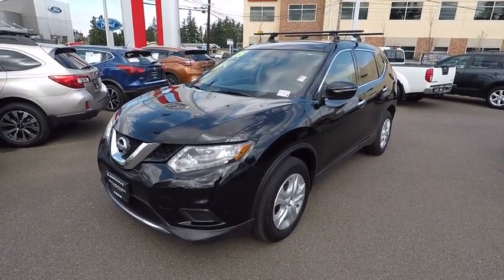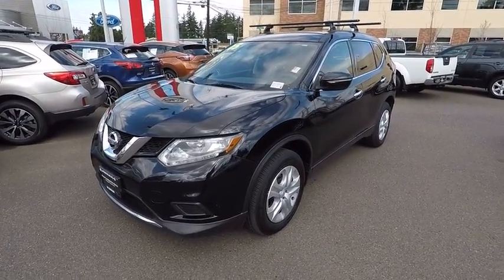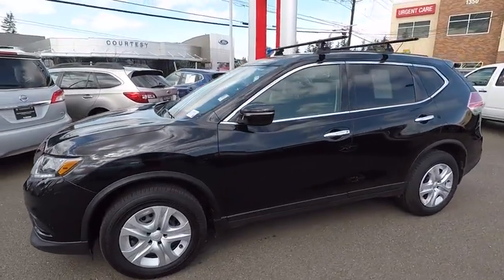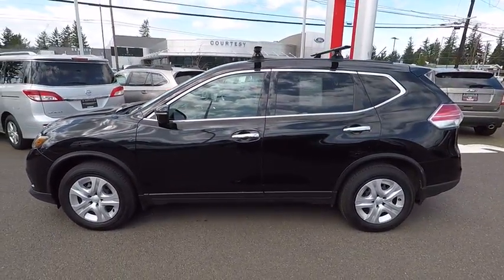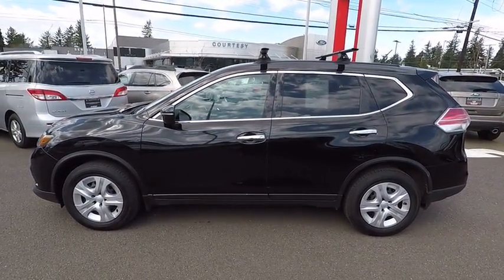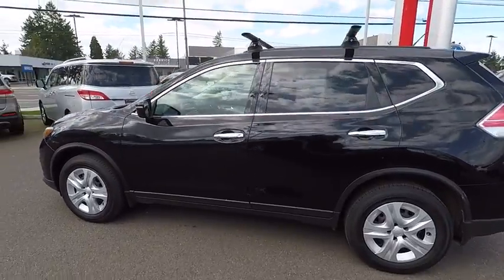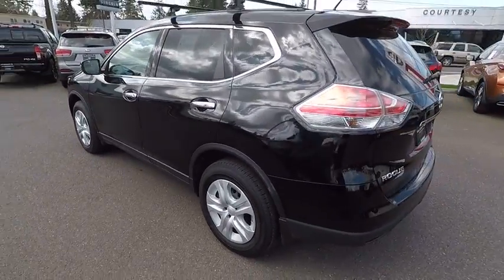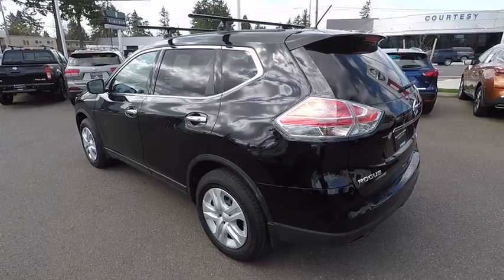2015 Nissan Rogue Portland, Beaverton, Vancouver, Gresham, Hillsboro, OR 2035813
2015 Nissan Rogue
Nissan of Portland: Servicing Portland, OR near Beaverton, Vancouver, Gresham, and Hillsboro, Oregon.

FUEL EFFICIENT 32 MPG Hwy/25 MPG City! CARFAX 1-Owner, LOW MILES - 39,532! 3rd Row Seat, iPod/MP3 Input, Bluetooth, CD Player CLICK NOW!  KEY FEATURES INCLUDE All Wheel Drive, Back-Up Camera, iPod/MP3 Input, Bluetooth, CD Player. Nissan S with SUPER BLACK exterior and Charcoal interior features a 4 Cylinder Engine with 170 HP at 6000 RPM*.   OPTION PACKAGES S FAMILY PACKAGE Run Flat Tires Deletes spare tire, 3rd Row Seating, Privacy Glass. Rear Spoiler, MP3 Player, Keyless Entry, Steering Wheel Controls, Child Safety Locks.   VEHICLE REVIEWS KBB.com explains . this crossover SUV's motion is well controlled, its electric-assist power steering offers good feedback, and ride quality is supple..   Pricing analysis performed on 3/2/2018. Horsepower calculations based on trim engine configuration. Fuel economy calculations based on original manufacturer data for trim engine configuration. Please confirm the accuracy of the included equipment by calling us prior to purchase.